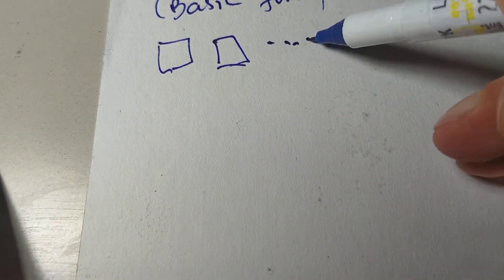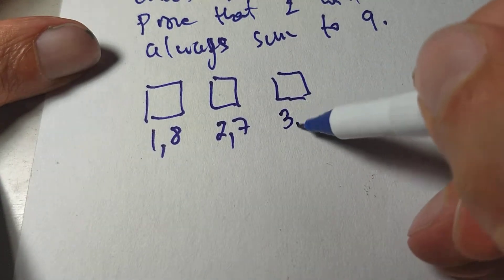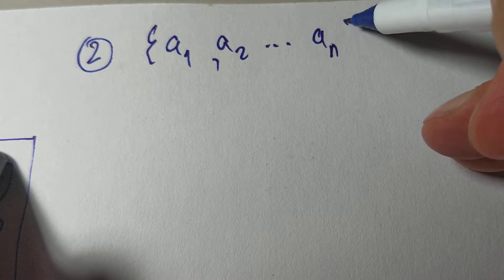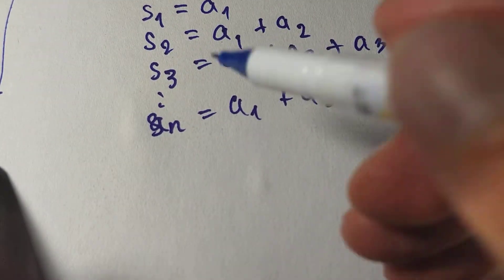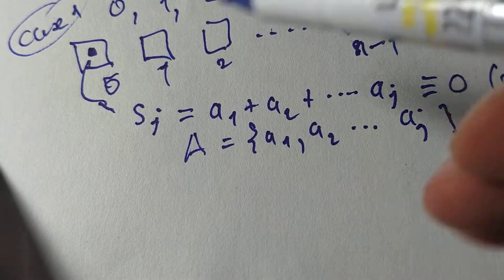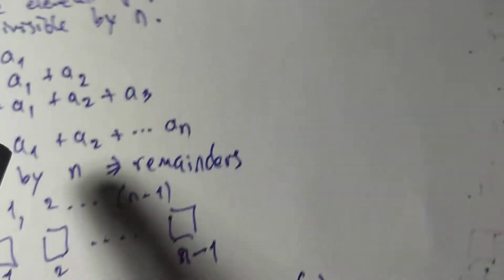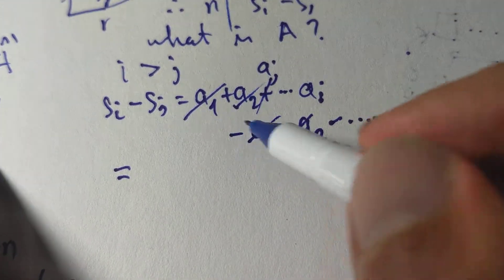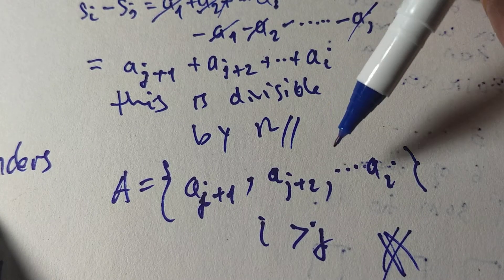Dirichlet pigeonhole principle 2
Two problems done with the basic form of Dirichlet's principle: numbers that sum to 9, and subsets whose sum is divisible by n.